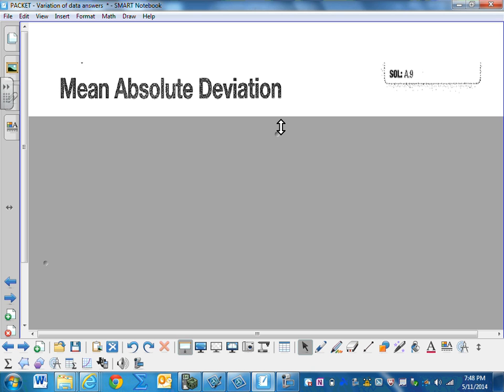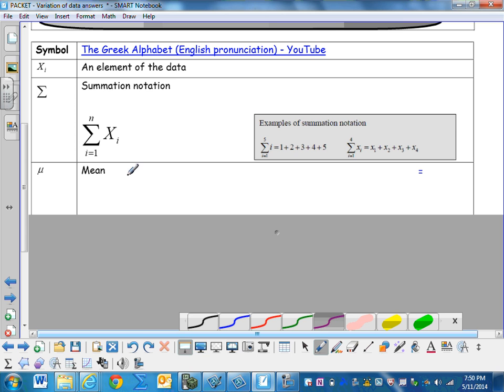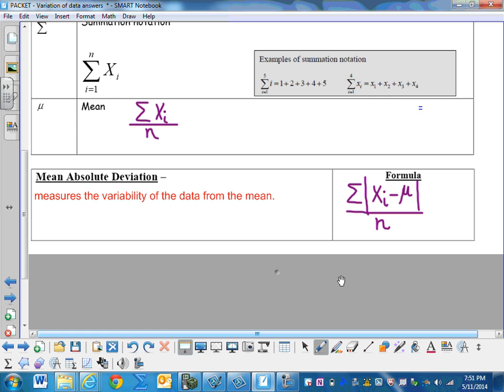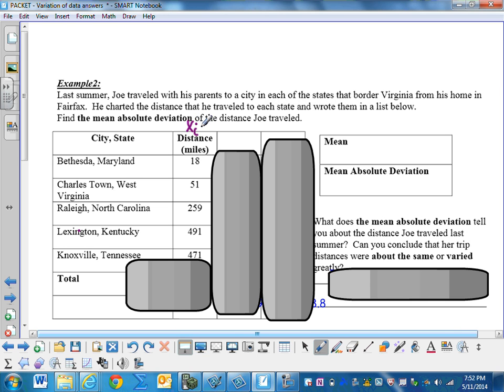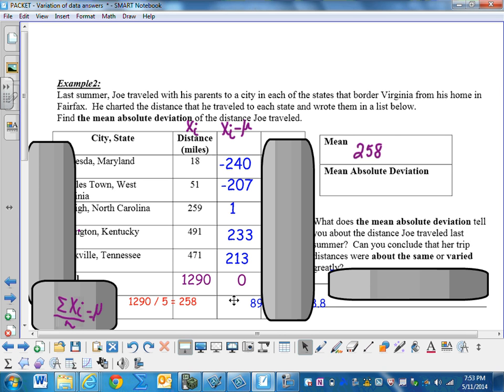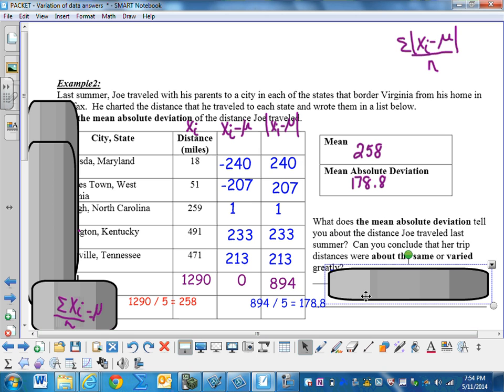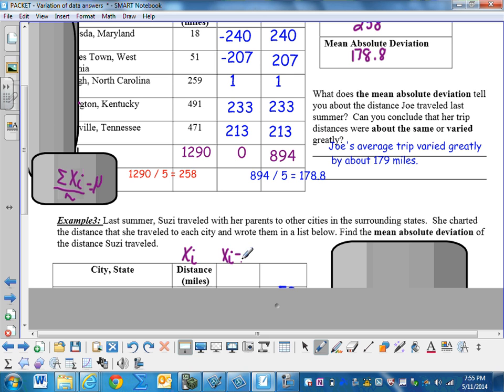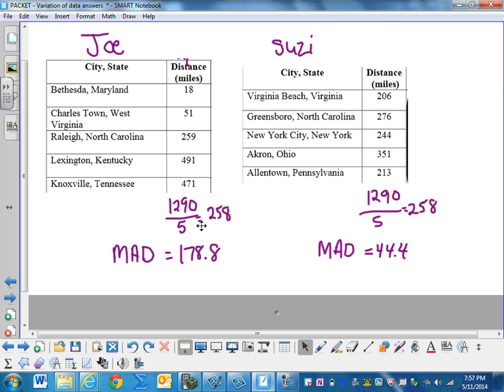Mean Absolute Deviation